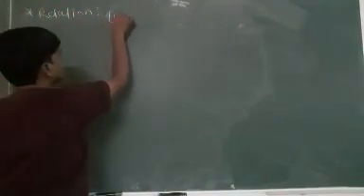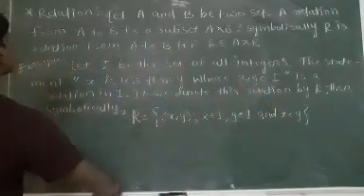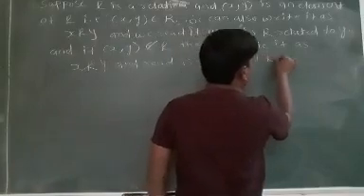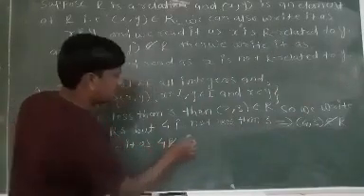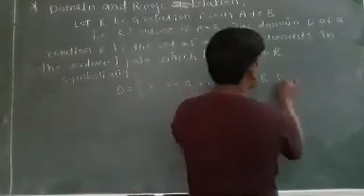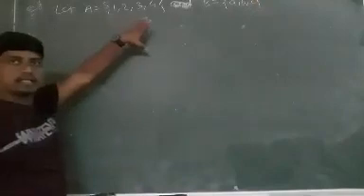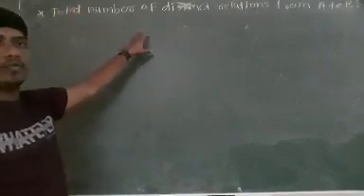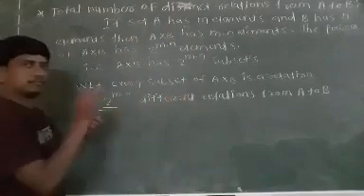Lecture 5 Bridge Course